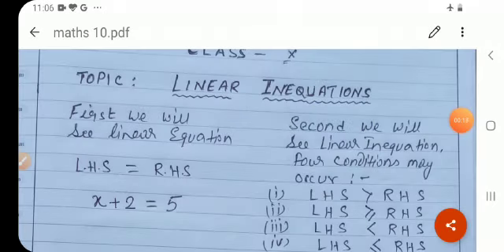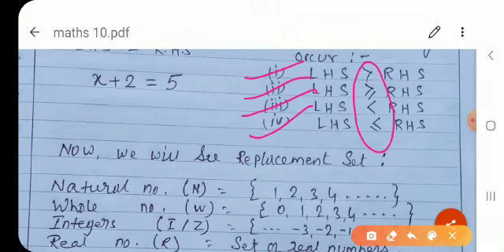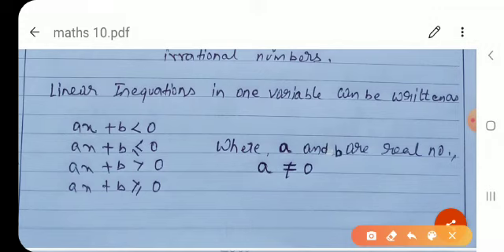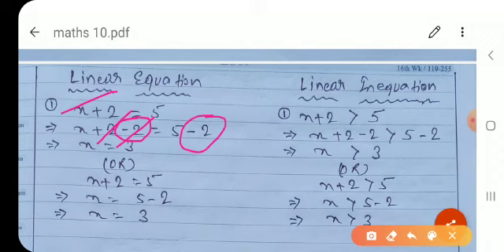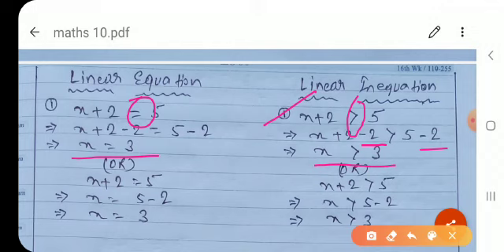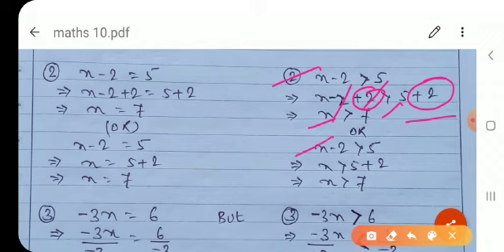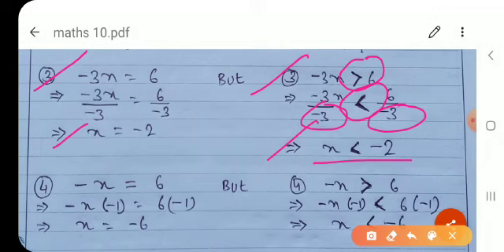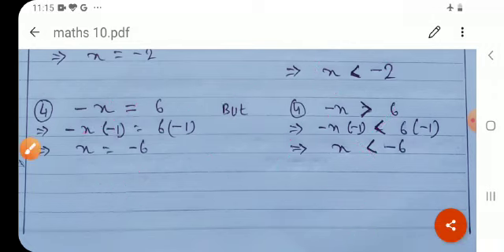Maths - Class 10 - 13.05.20 - St Mary's convent school